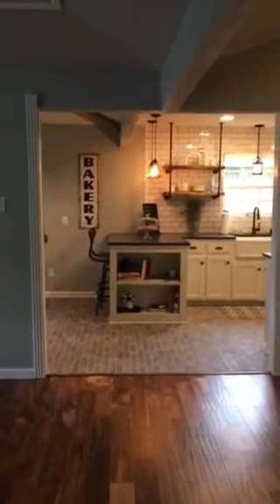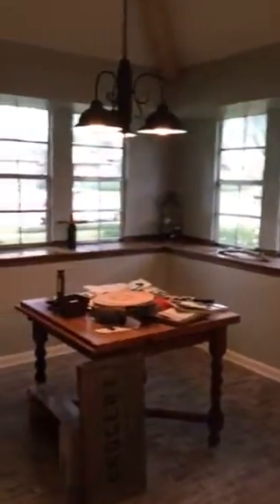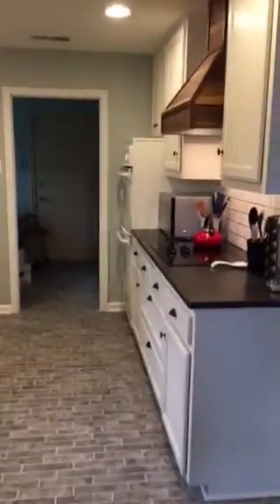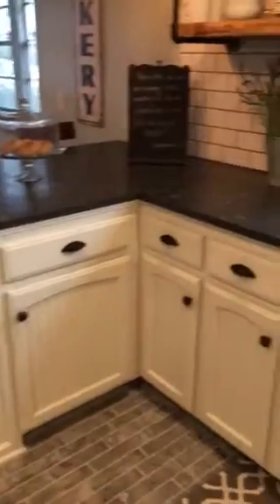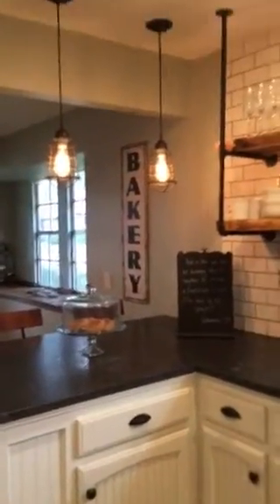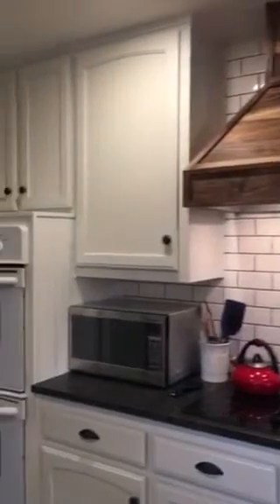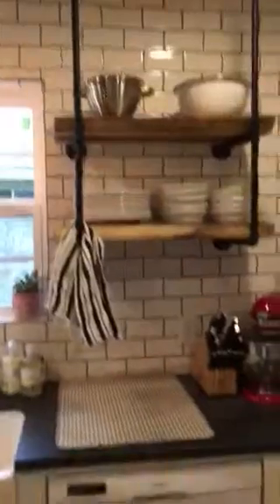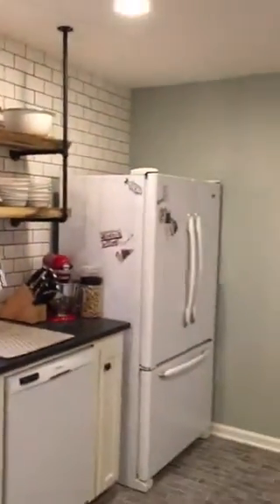Davenports First Home Kitchen Reno